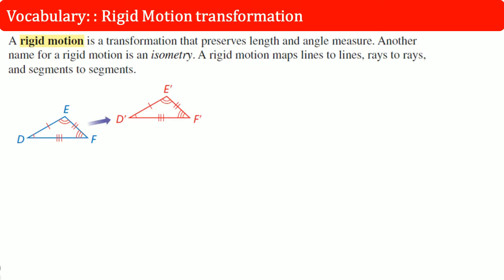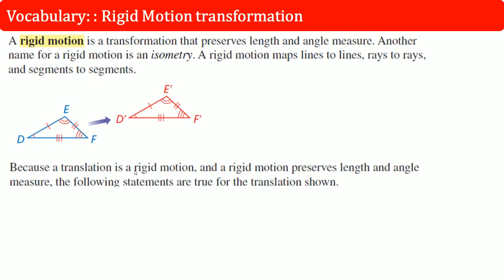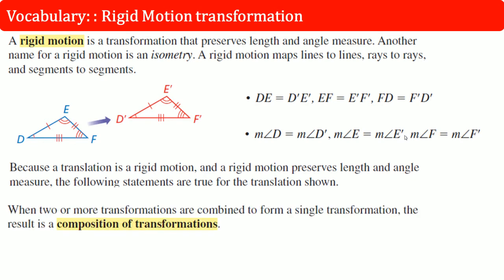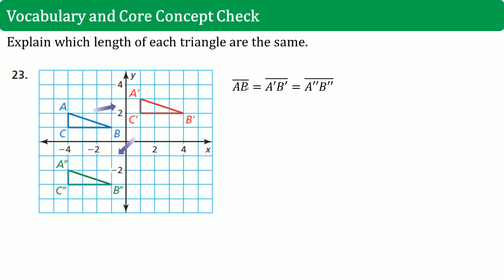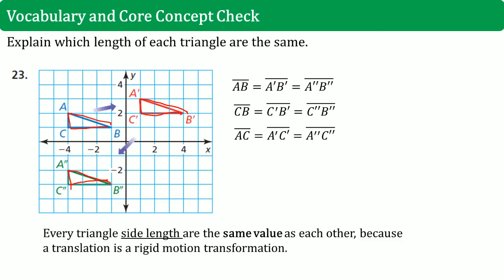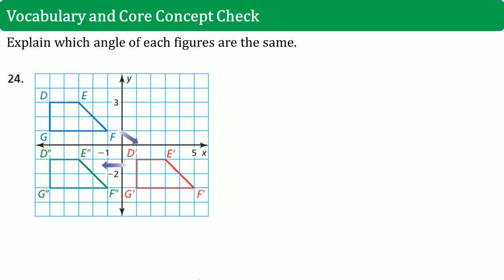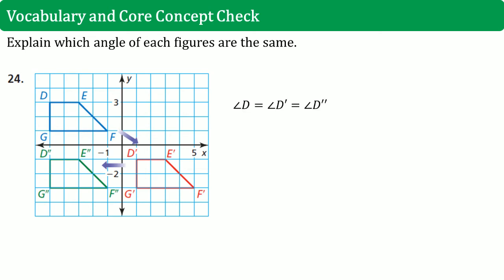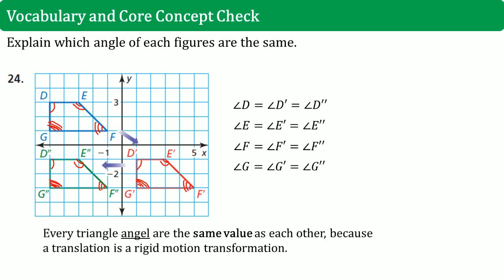Rigid Motion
This video cover what is a rigid motion and how to tell what transformation are a rigid motion. The example provide in the video refers to a translation which slide and object. During the translation, the object shape and size does not change, therefore it is consider a rigid motion.